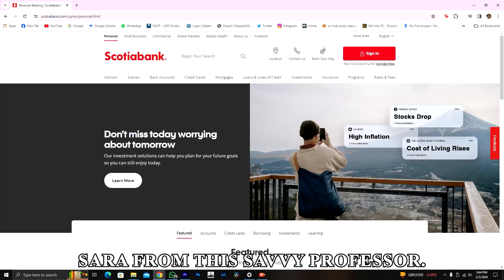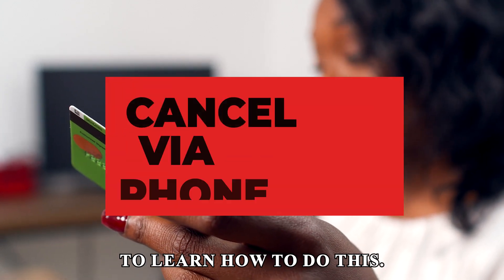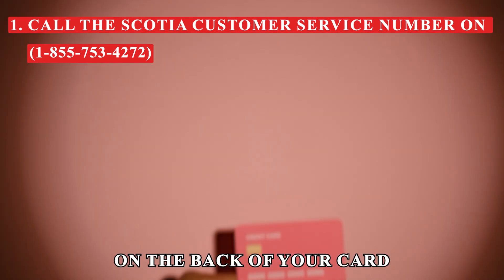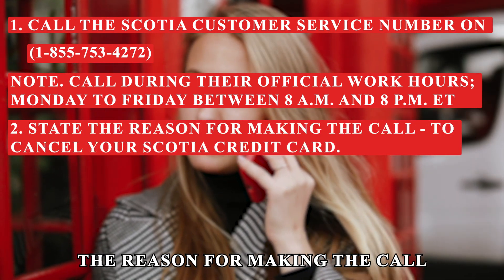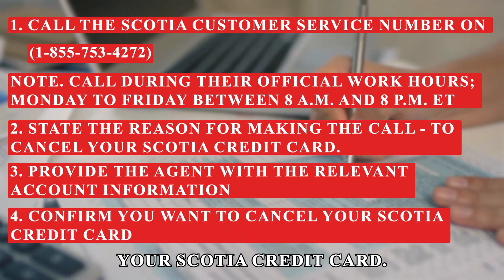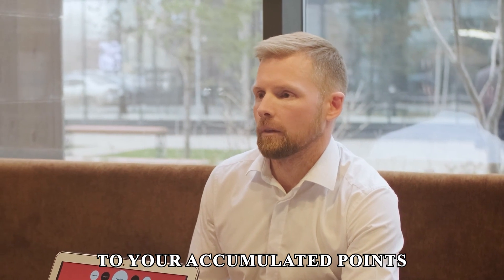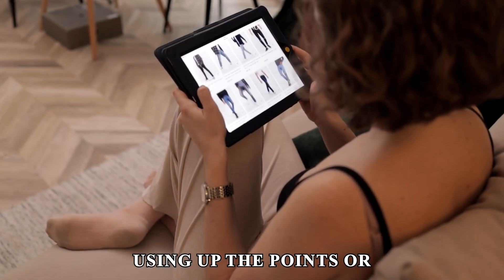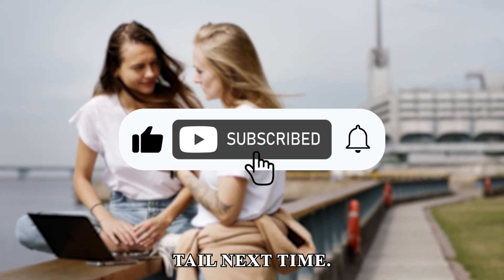How To Cancel Scotia Credit Card (How Do I Cancel Scotia Credit Card)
How To Cancel Scotia Credit Card (How Do I Cancel Scotia Credit Card). In this video tutorial I will show you how to cancel Scotia credit card.

Cancel on Phone

• Call the Scotia customer service number on 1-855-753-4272 (the link is in the description) or the number on the back of your card during their official work hours; Monday to Friday between 8 a.m. and 8 p.m. ET.
• State the reason for making the call - to cancel your Scotia credit card.
• You will need to provide the agent with the relevant account information to help them verify your account.
• Confirm you want to cancel your Scotia credit card.
• Upon successful completion, request the agent to send you a confirmation message in your email to this effect for future record.

What happens to your accumulated points when you cancel your card?

Once you cancel your card, all your points will be lost. Therefore, before you do, you might want to consider using up the points or transferring them to another credit card.